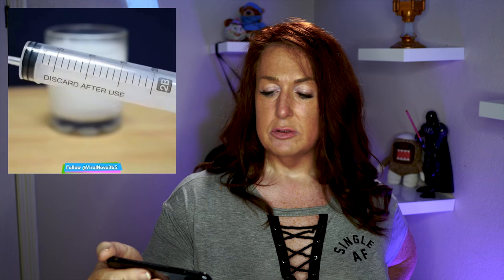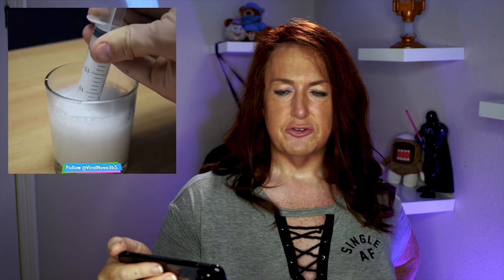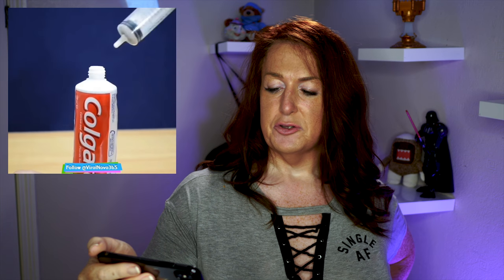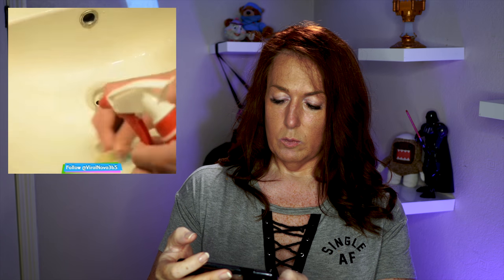Completely pointless life hacks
Life hacks are great, nifty little tricks to win at life. Entire channels are set up on YouTube just for life hacks. Some however and a bit of a stretch. This is my top 5 list of completely pointless life hacks.

Original videos :-
Pointless Watermelon:
YouTube: Life Hacks & Experiments